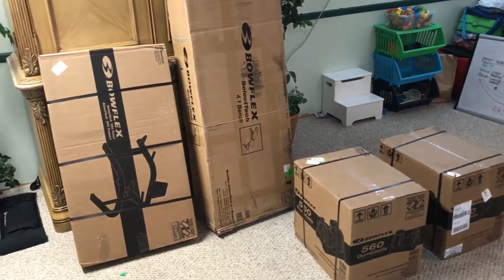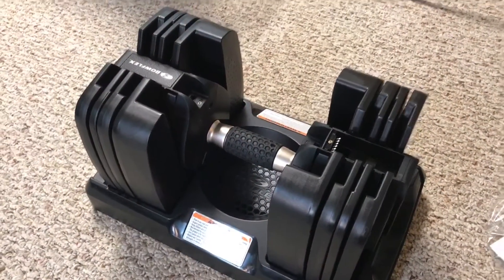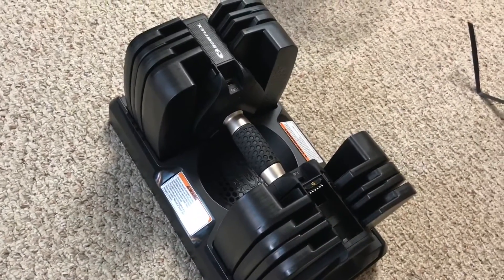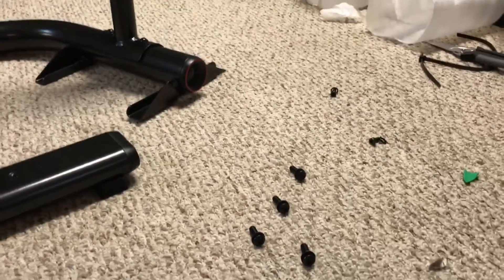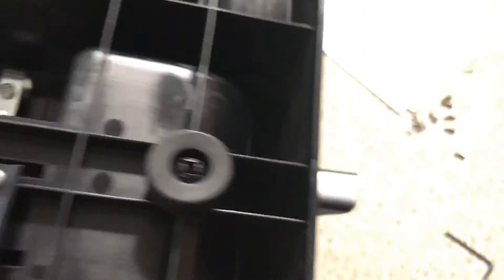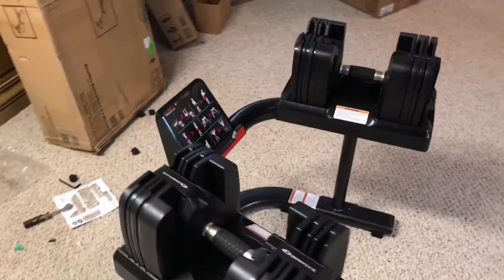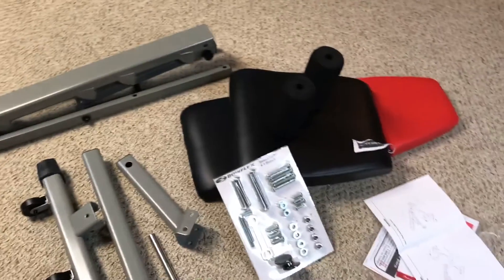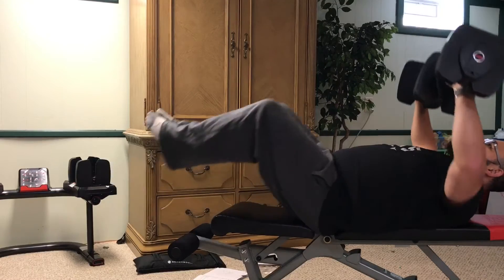Bowflex Select Tech 560 Unboxing & Initial Thoughts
The Bowflex Select Tech 560 dumbells came in the mail today!